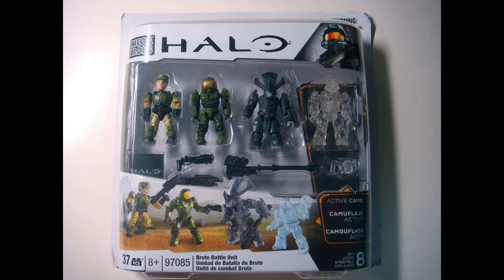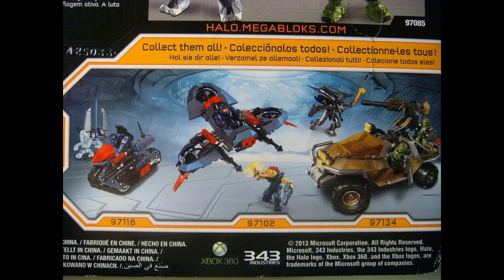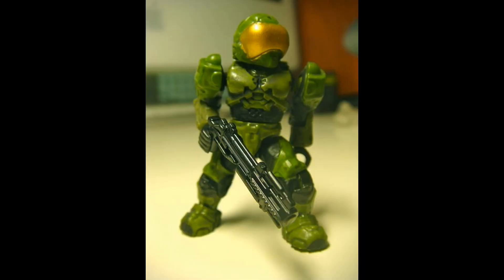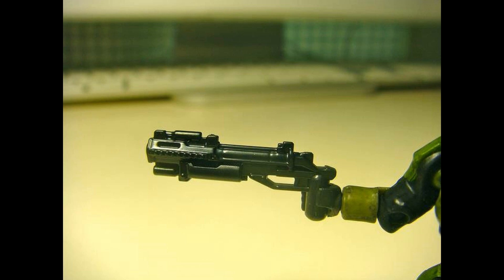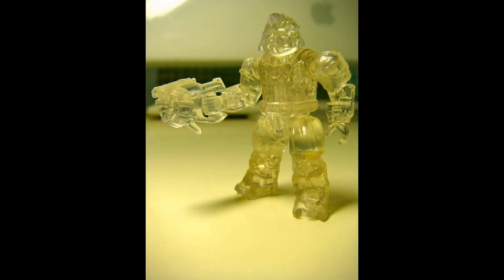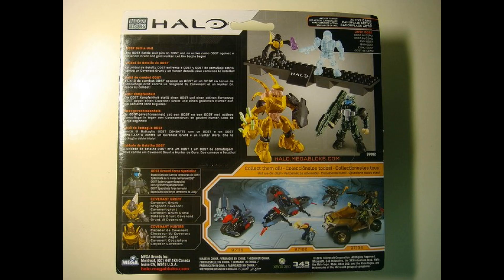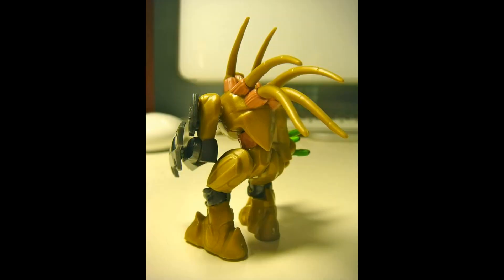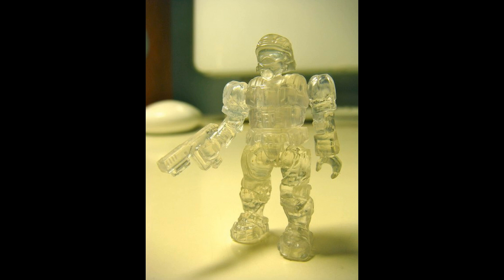Halo Mega Bloks Update #4 PART 2. NEW COMBAT UNITS! HALO 4! Active Camo ODST!! TheSSMotion!